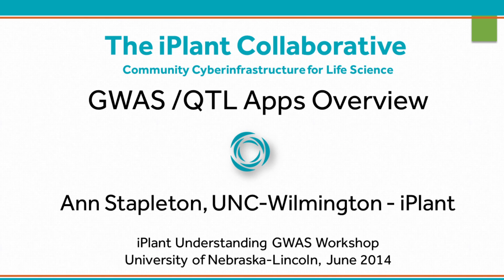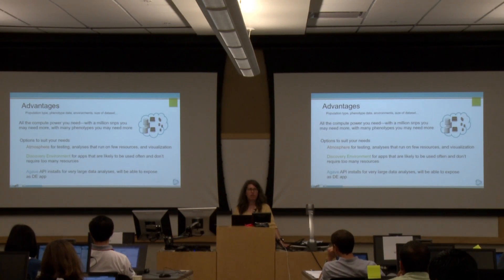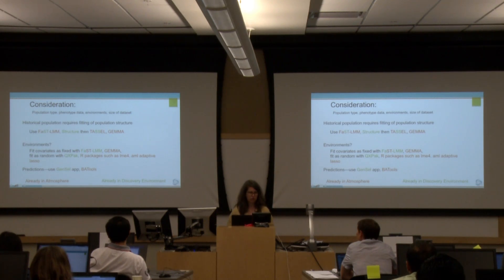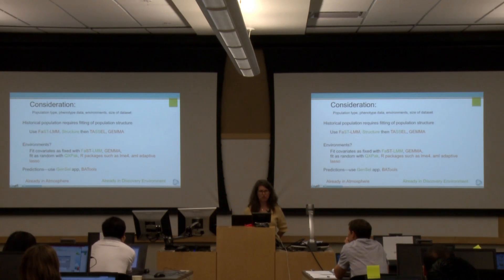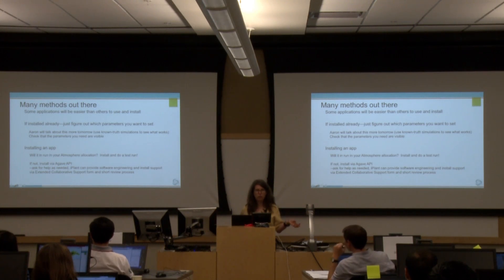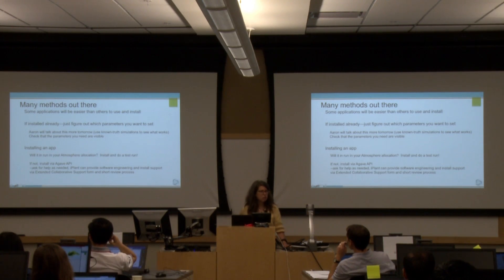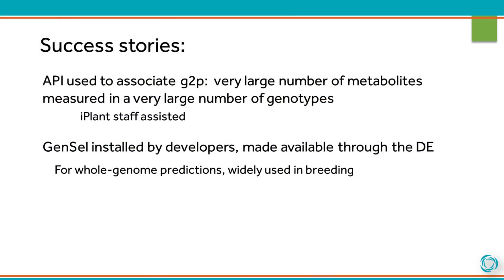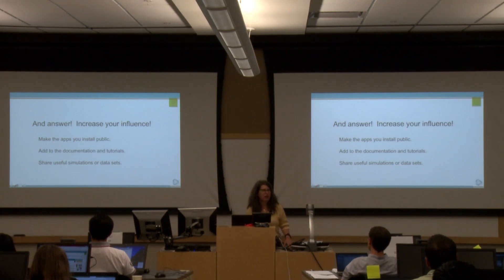Overview of GWAS applications in iPlant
Video from the June 2014 iPlant Workshop - Understanding GWAS.
Ann Stapleton (University of North Carolina Wilmington, and iPlant) covers the available tools for GWAS within the iPlant Cyberinfrastructure

Follow along with a tutorial - visit the iPlant Learning Center and see the selection of GWAS tutorials.